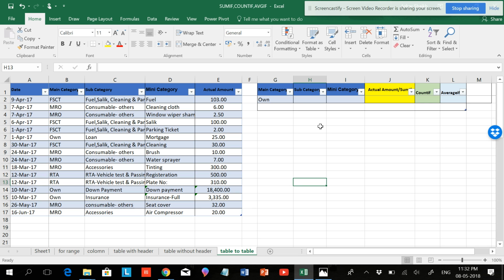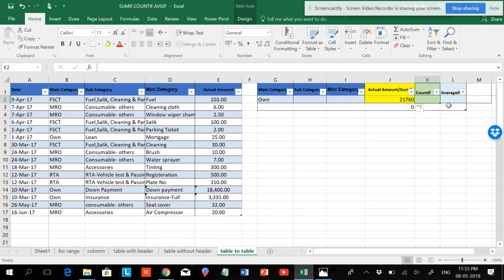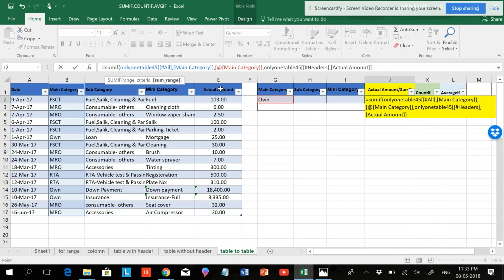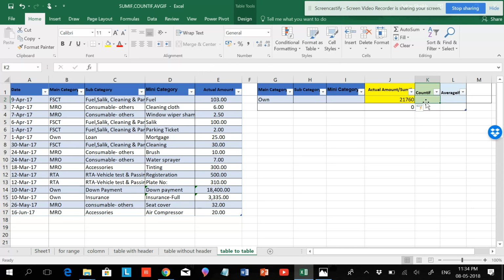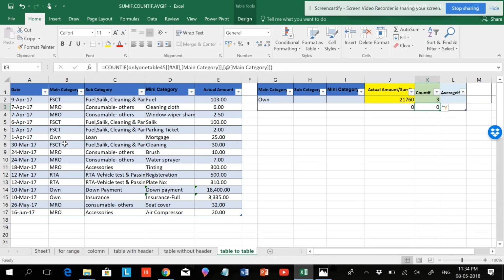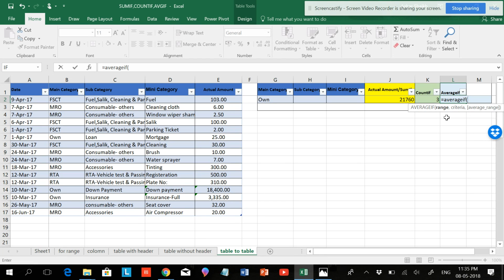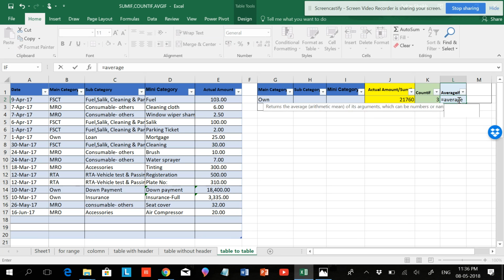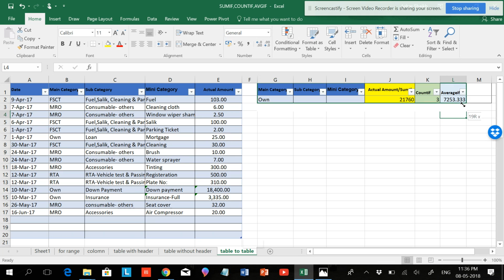SUMIF,COUNTIF,AVERAGEIF on table to table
The unique way to display formulas in two tables.